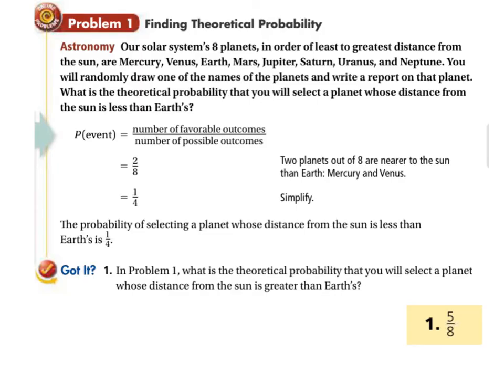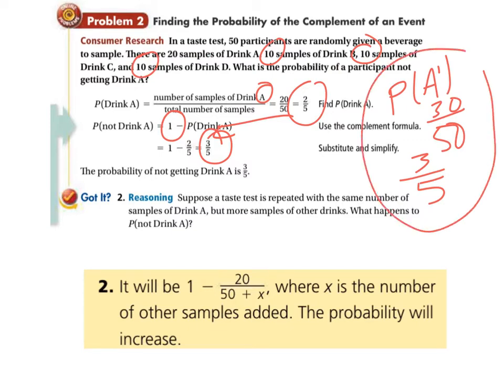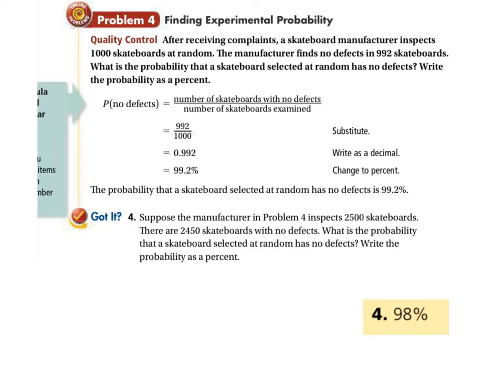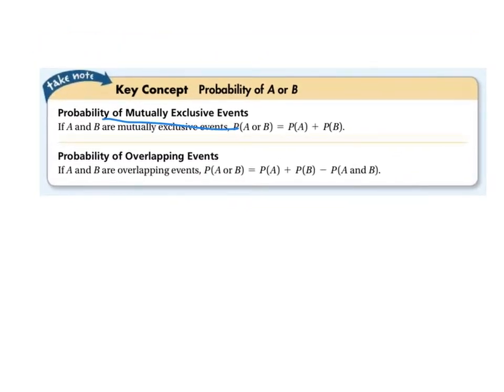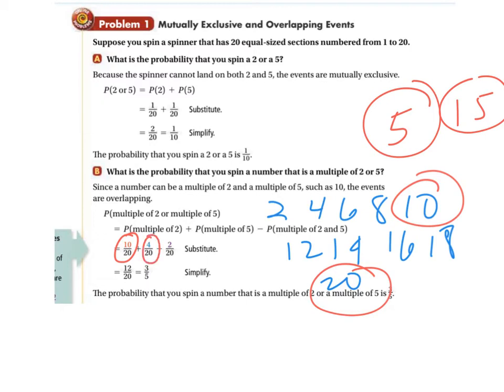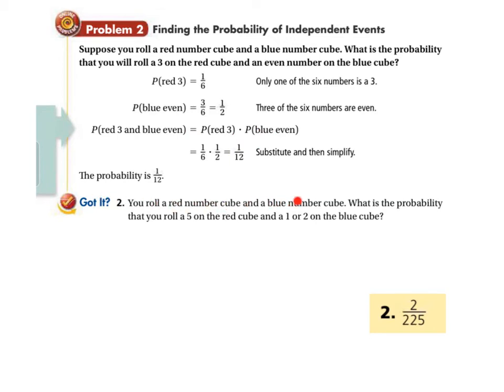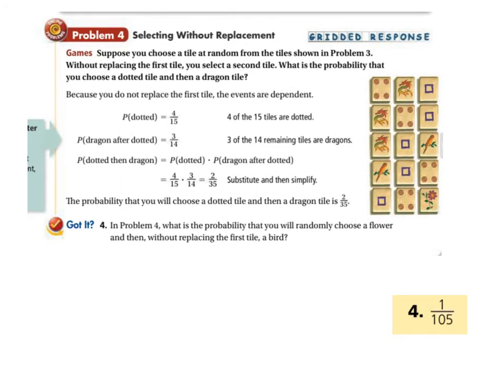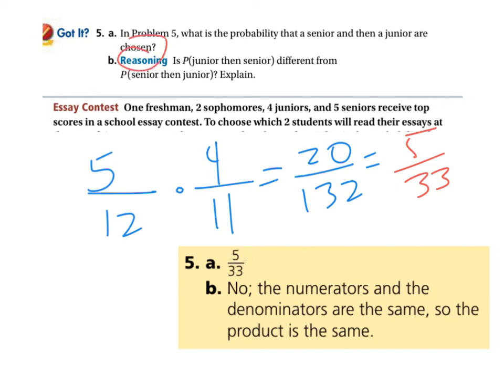aa read and got its 12-7 12-8